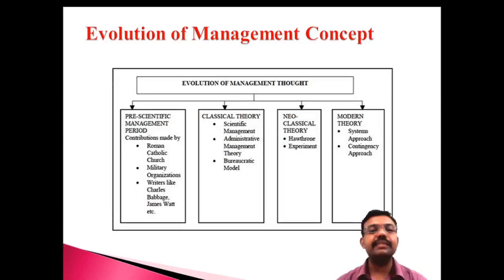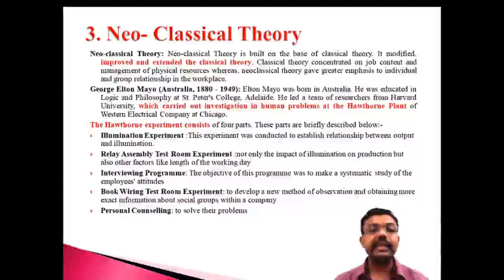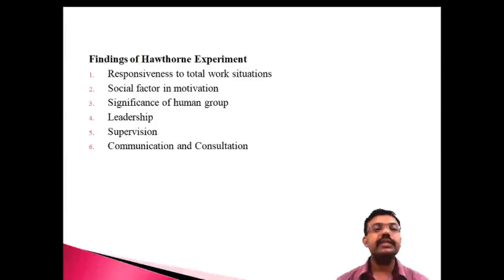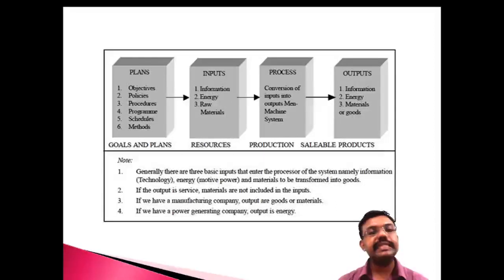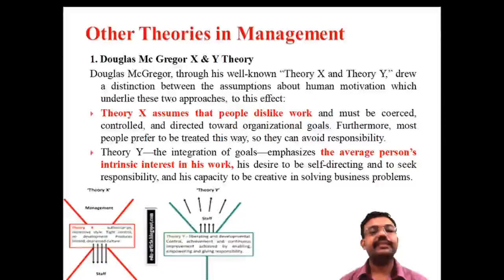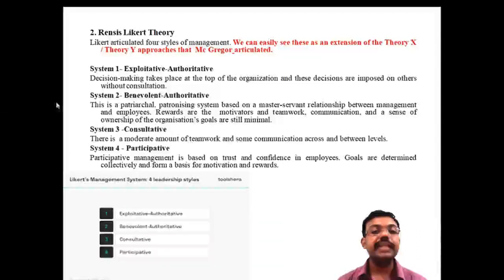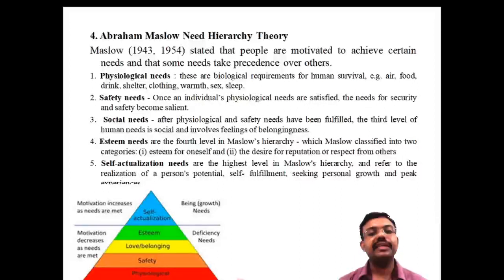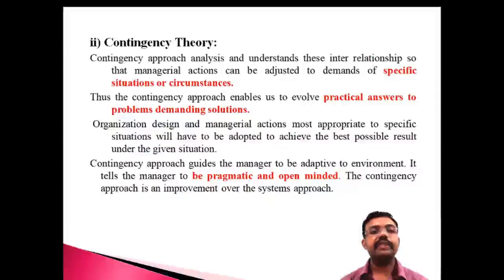# 4 Business Management | Introduction to Management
Lecture 4  - Management  | Evolution of Management | Neo- Classical Period | Modern Period | Mc Gregor X and Y Theory | Rensis  Likert Theory | Fedric Herzberg Theory | Maslow Need Hierarchy Theory |